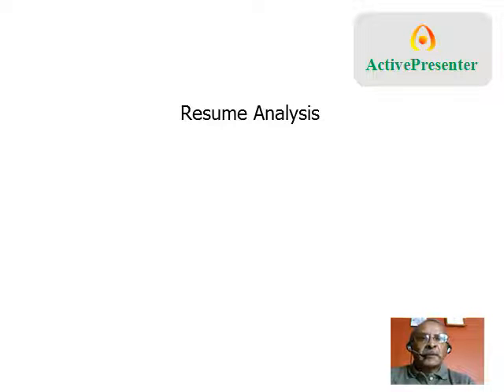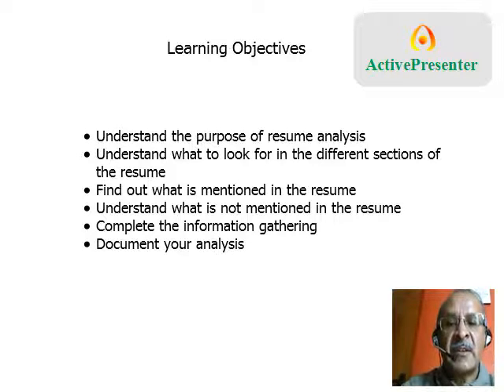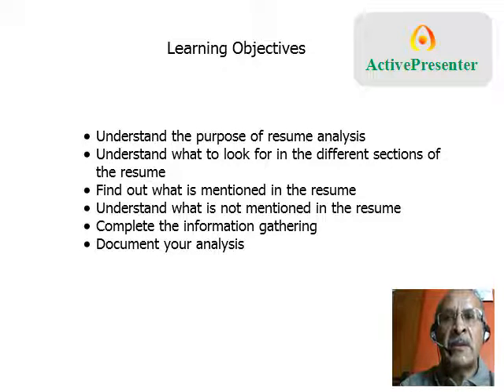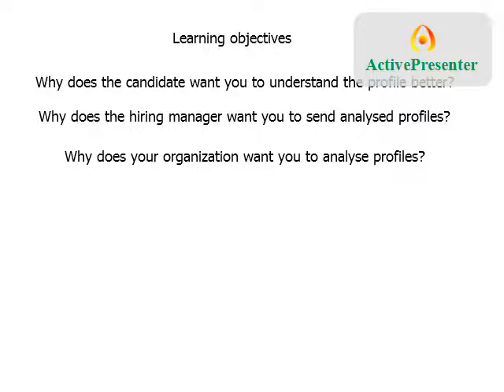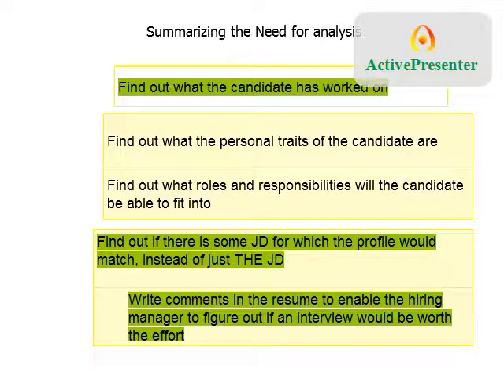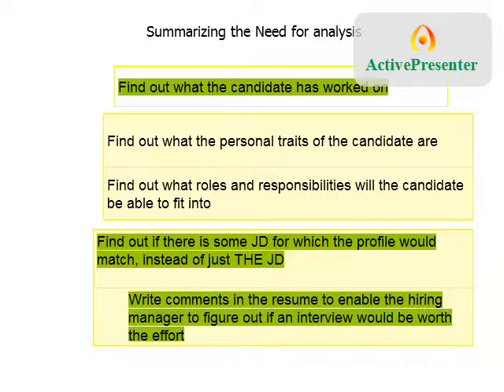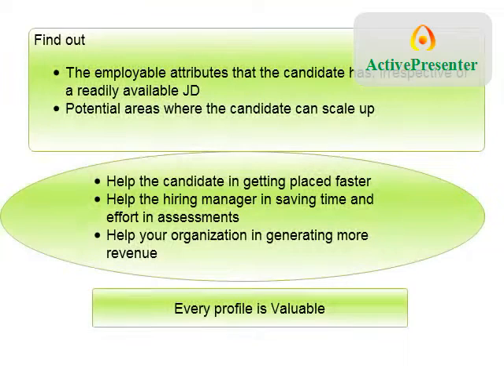res analysis objectives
Why should a recruiter analyse a resume?